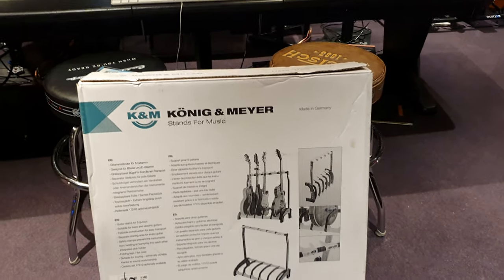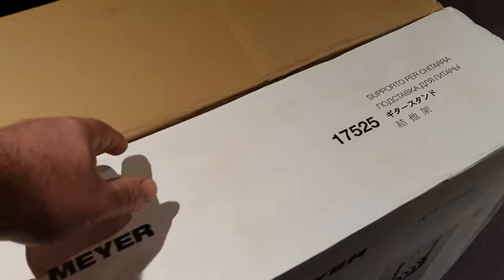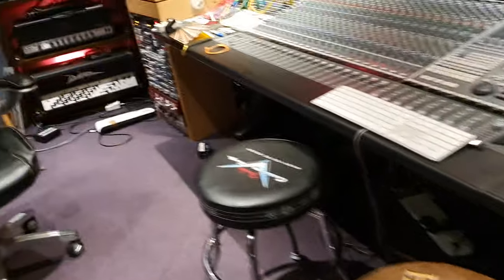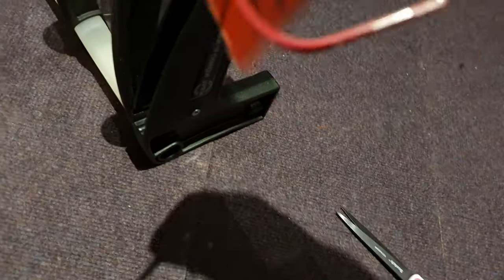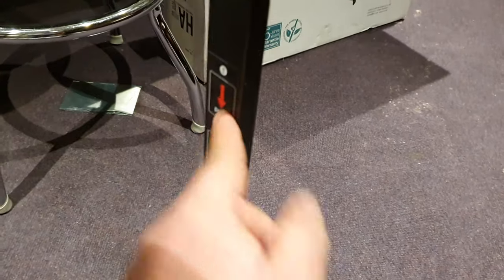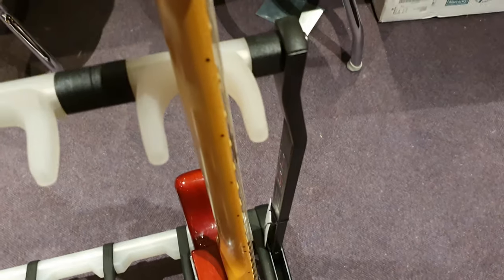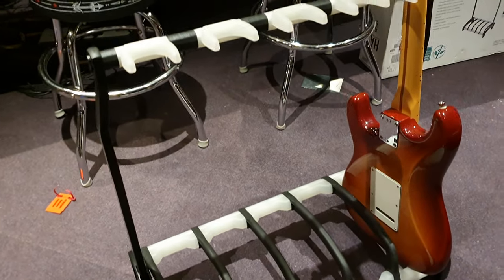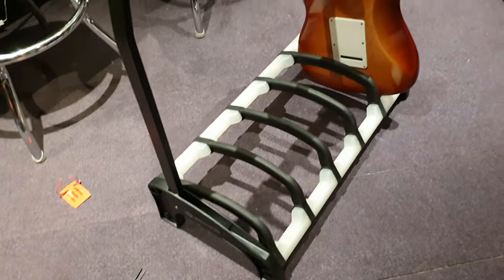Best Guitar Stand new for 2023 Konig & Meyer Guardian 5 17525 Multiple Guitars Unboxing Video Review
Best new guitar stand for 2023 is the Konig & Meyer 17525 Guardian 5 multi-guitar stand. This is the Essex Recording Studios pick & unboxing video review for the best stand you can buy for multiple guitars. The main reasons for our decision is the compact design and most importantly the white dye-less rubber flexible contact points which means no black marks seating into your nitro/poly finish on your guitar. This is critical for vintage and high value instruments. We see guitars stained from their holders and stands regularly, and it is such a shame. This is the only multi-stand we have seen designed specifically to eliminate any dyes from the stand seeping into the paintwork and nitro/gloss finish of your guitar.